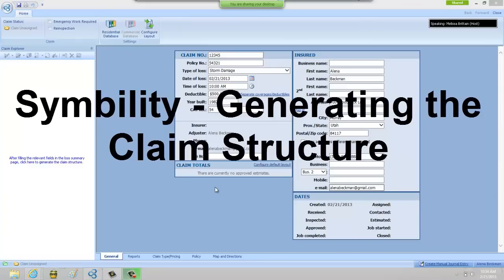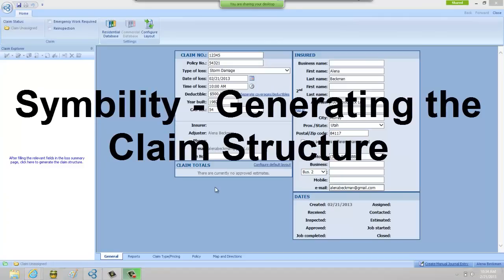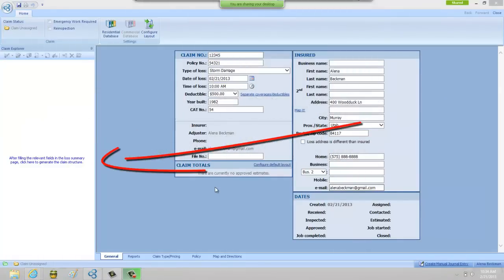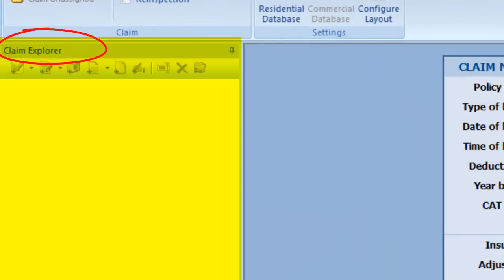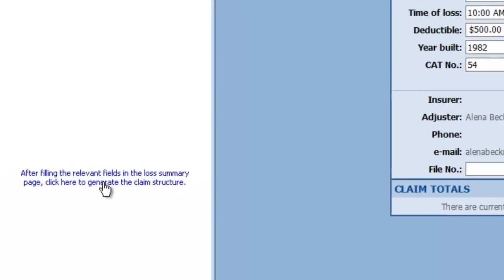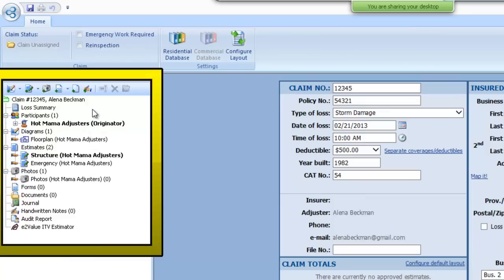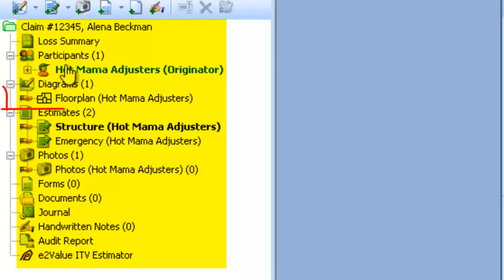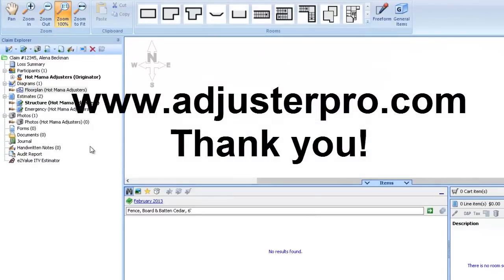Symbility - Generating the Claims Structure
There's a step between entering the claimant info and sketching, and this here is it.  It's quick but important.